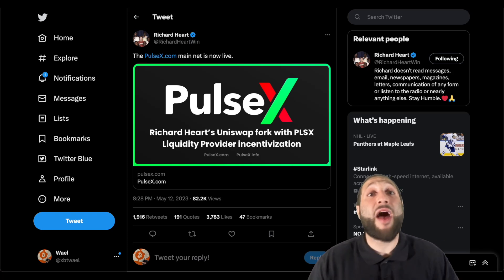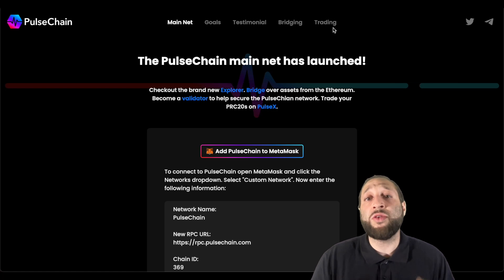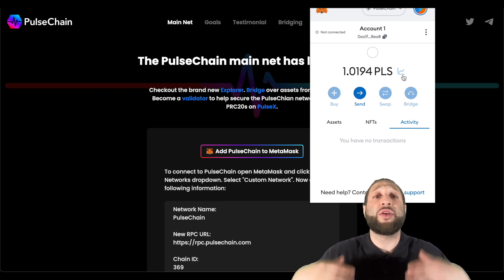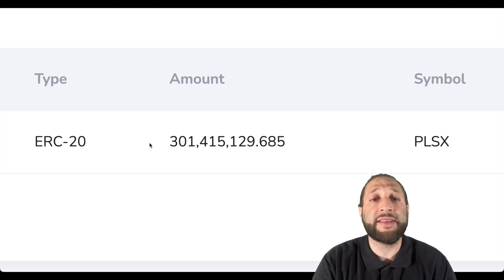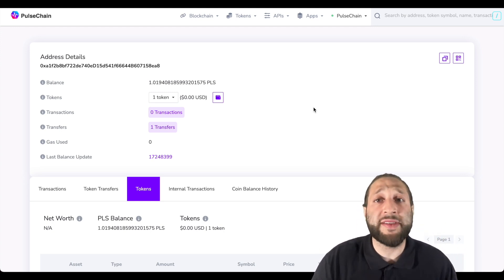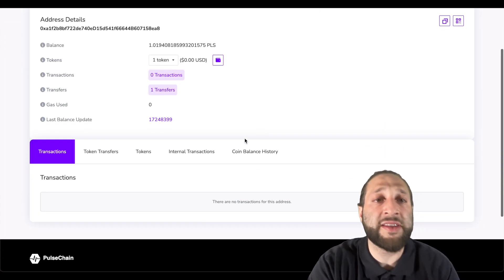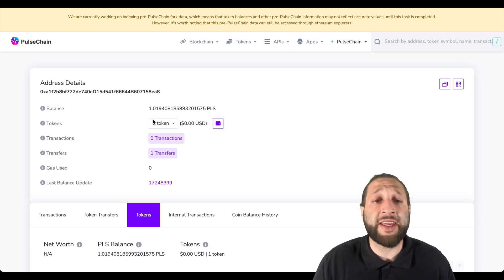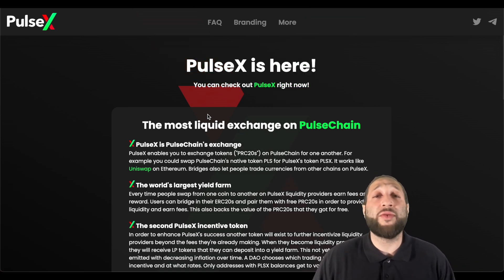Pulsechain and PulseX Live! How to Add Pulsechain To Metamask!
The day is here! Pulsechain mainnet is live and PulseX is live! Richard Heart pulled a 10,000x with HEX can he do the same for Pulsechain?